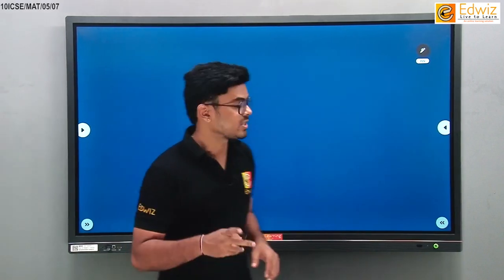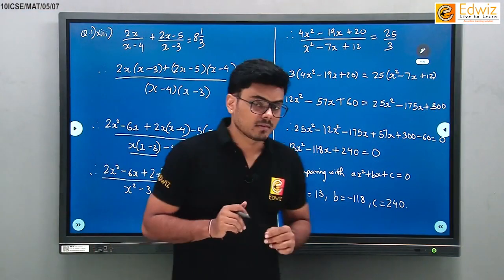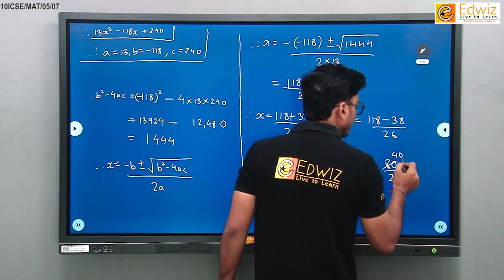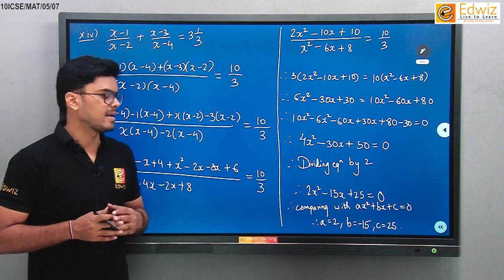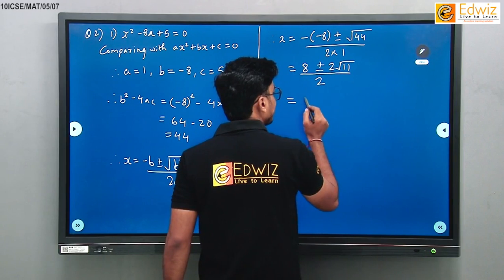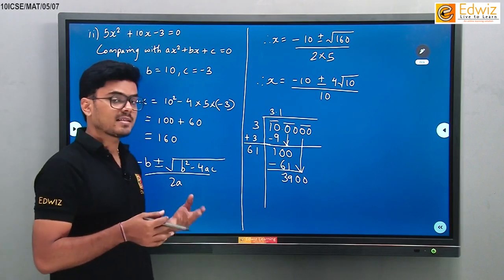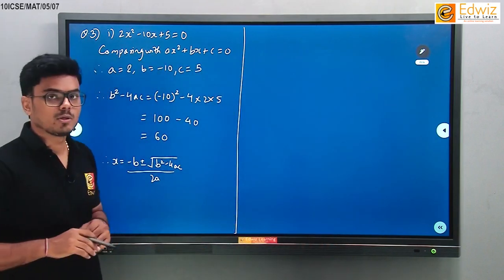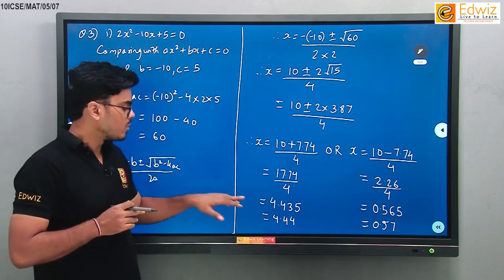Conquer Quadratic Equations with Exercise 5 (D) Continued : (ICSE Class 10) - Session 7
🎓 Master Quadratic Equations with Practice! (ICSE Class 10 - FREE!)

This session of Real Academy's FREE crash course on Quadratic Equations (Selina Concise Mathematics Book) serves as a practice wrap-up, solidifying your understanding.  Whether you're a new learner gaining confidence, seeking revision, or aiming for mastery, these practice problems will challenge you!

🔍 What you'll gain:
✔ Challenge Yourself: Apply your knowledge of the quadratic formula to solve more problems from Exercise 5(D) (all questions covered). These problems will test your ability to solve for unknowns using the formula (1:53 - 37:36).
✔ Practice Makes Perfect: The more you practice, the stronger your skills become. This session provides ample opportunity to solidify your grasp of quadratic equations.

✔ New Learners: Gain valuable practice and boost your confidence.
✔ Review Seekers: Refresh your memory and refine your problem-solving abilities.
✔ Mastery Seekers: Challenge yourself with diverse problems and solidify your understanding.

📈 By the end of this video, you'll be able to:
✔ Apply the quadratic formula effectively to solve various quadratic equations.
✔ Approach problems with confidence, demonstrating your mastery of quadratic equations.
✔ Recognize the importance of consistent practice for long-term learning.

🤝 Real Academy's Commitment:  At Real Academy, Mumbai's leading coaching institute, we believe practice is key to success.  This FREE lesson provides the practice you need to excel in quadratic equations.

Ready to put your skills to the test? Watch the video and become a quadratic equations pro with Real Academy!

🏫 Our Branches Welcome You:
✔ Dombivli
✔ Shahapur
✔ Alibag
✔ Titwala
✔ Karjat
✔ Vasind
✔ Kalyan
✔ Diva